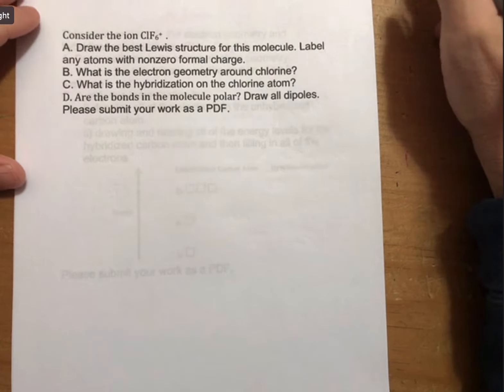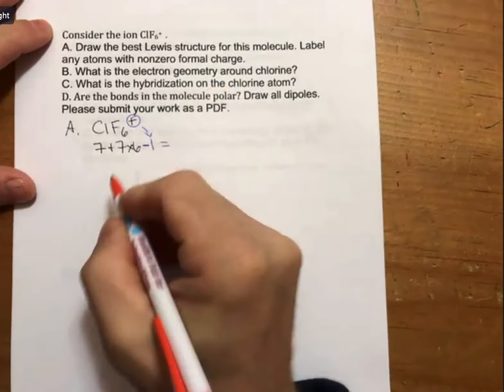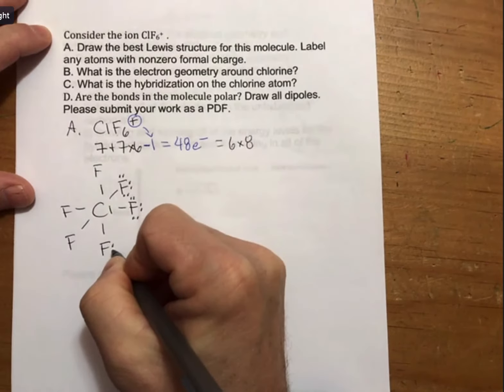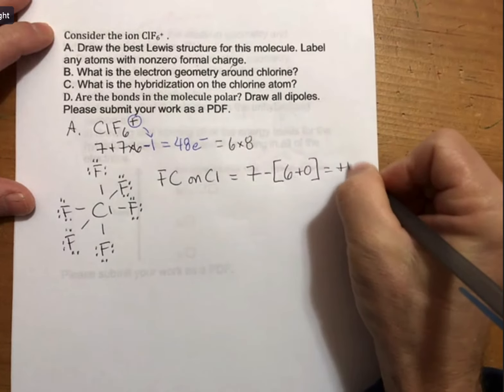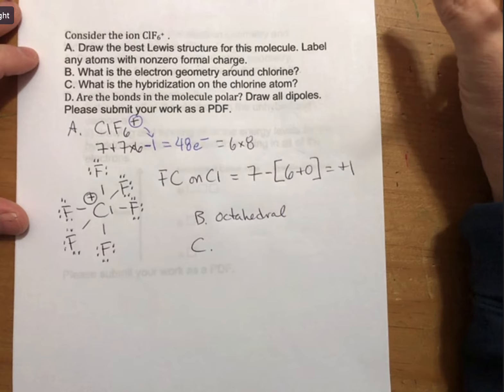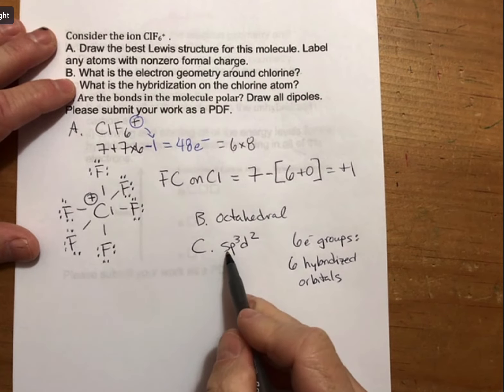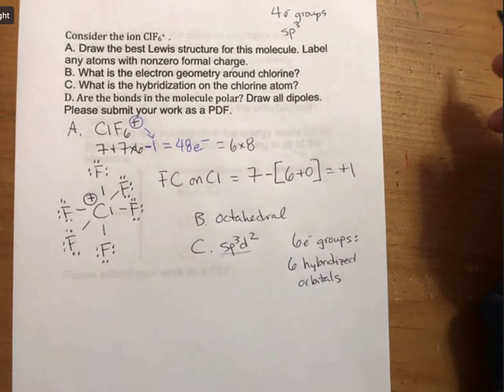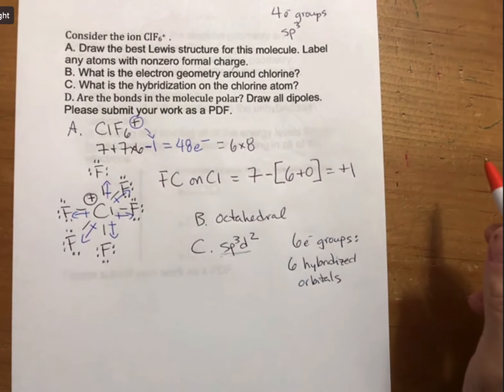HW 12 07